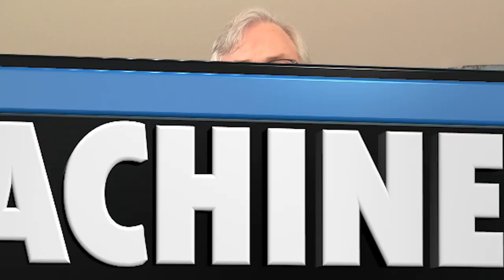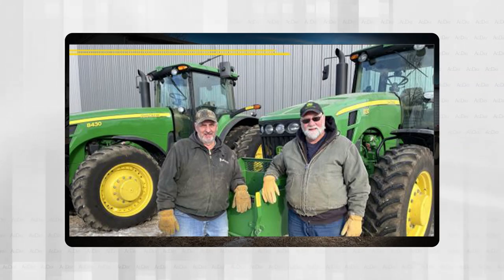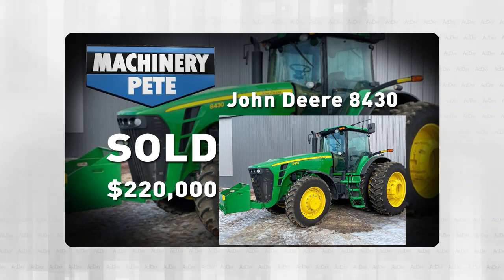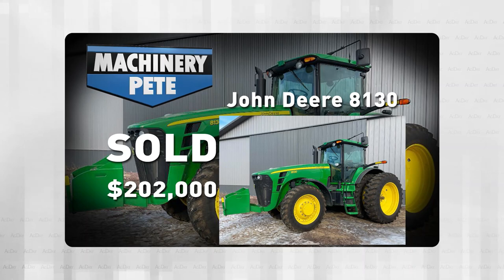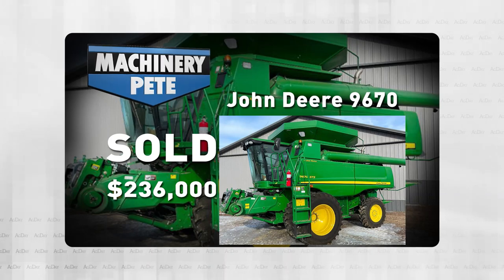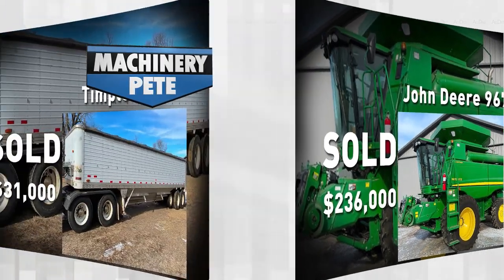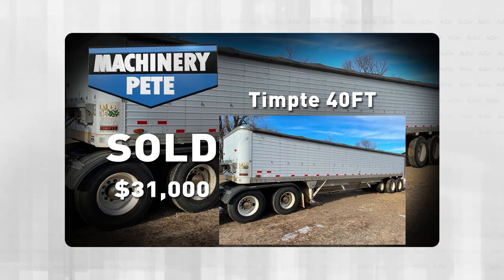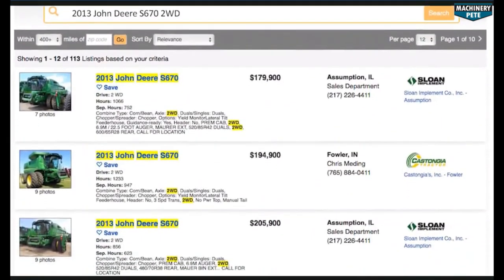Machinery Pete Quiz: Which Was Hottest Selling Item on Minnesota Farm Auction?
On Ag Day TV show today Machinery Pete quizzed the farm audience. Which of these 4 equipment items do you think sold the "Hottest" on March 17, 2022 online farm auction for Langland Farms in Windom, MN: the 2011 John Deere 9670 STS combine (highest auction price in 10+ years); 2008 John Deere 8430 (2nd highest auction price ever); 2008 John Deere 8130 (new record high auction price - by $34K); or the 1980 Timpte 40' grain trailer - Wow. Sale by Sullivan Auctioneers.